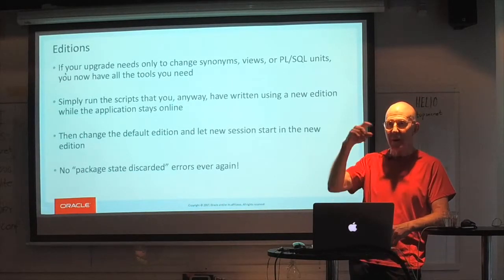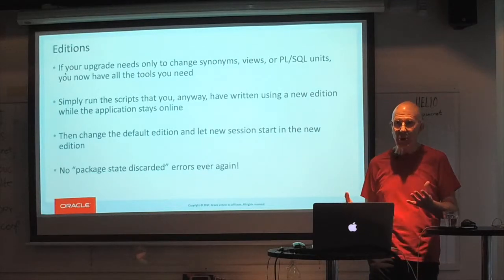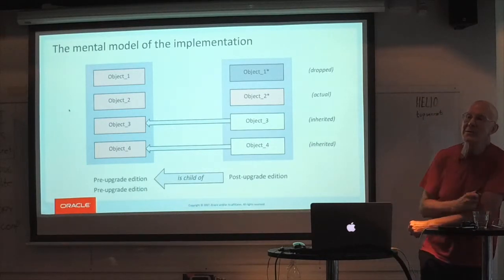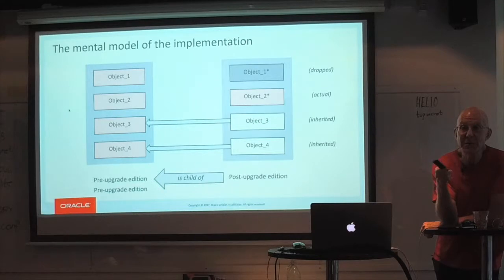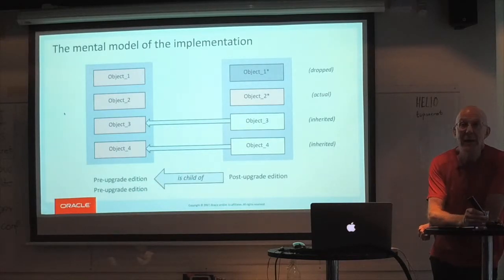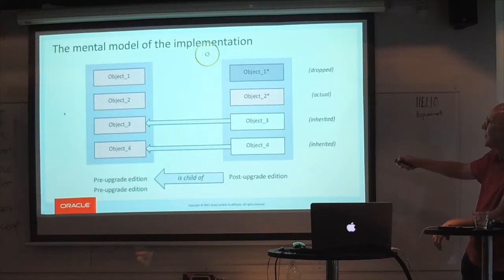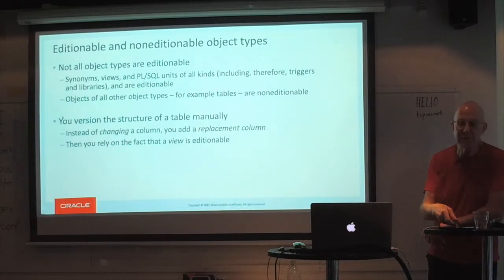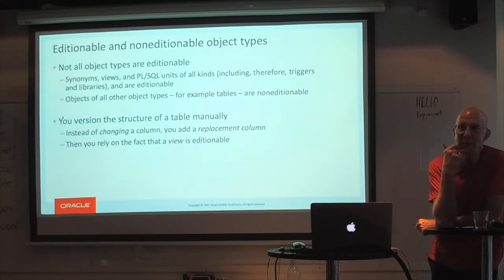Bryn Llewellyn - Edition-Based Redefinition - Lesson 3 part 1